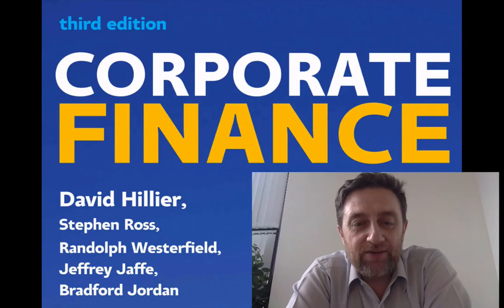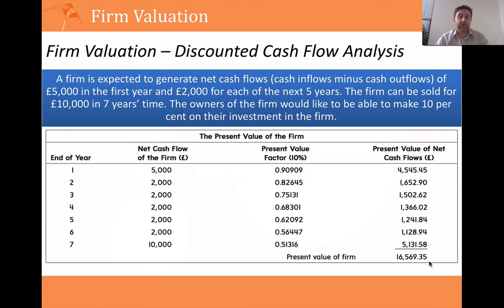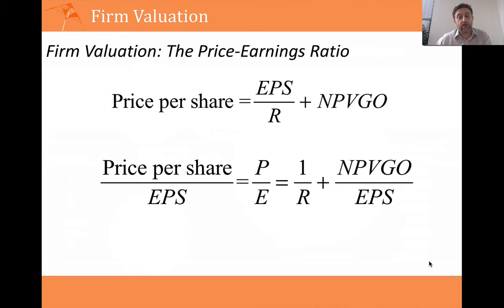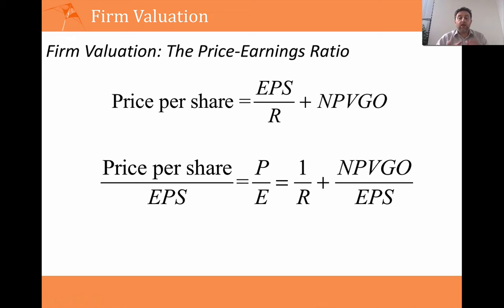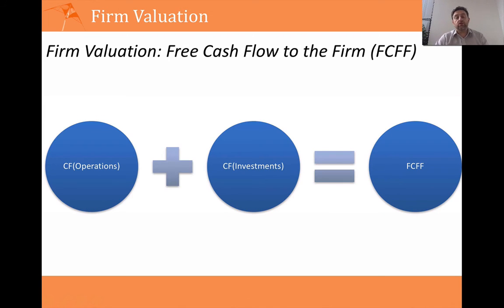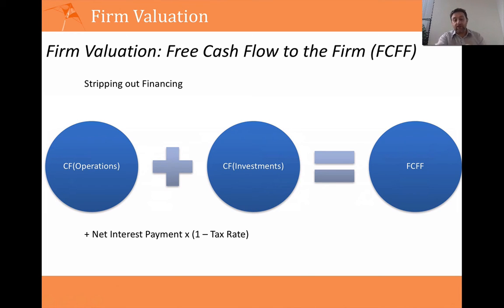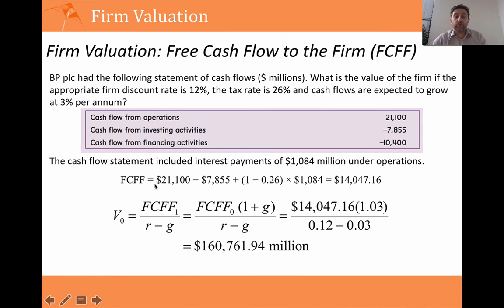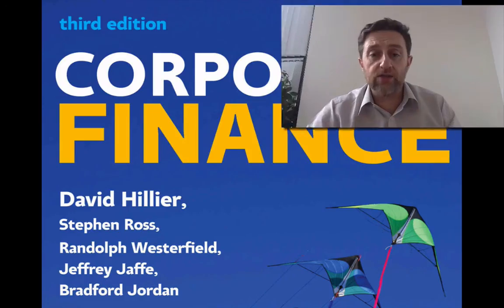An Introduction to Firm Valuation: Price Multiples and Free Cash Flow to the Firm (FCFF) Methods